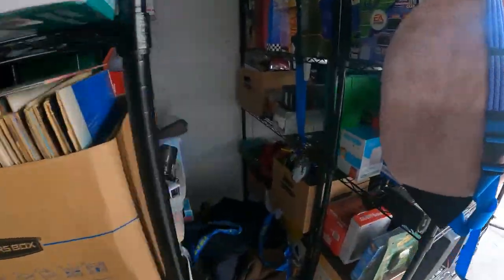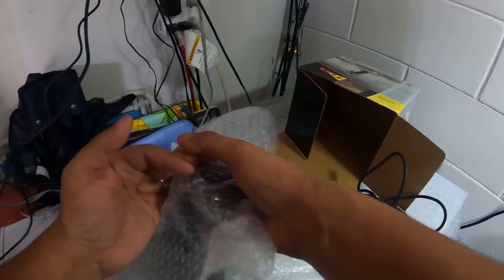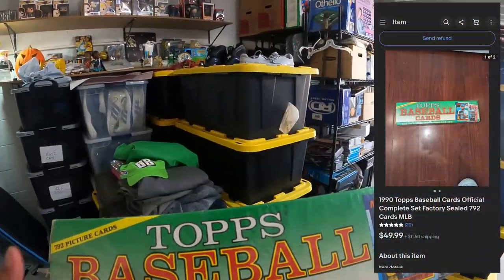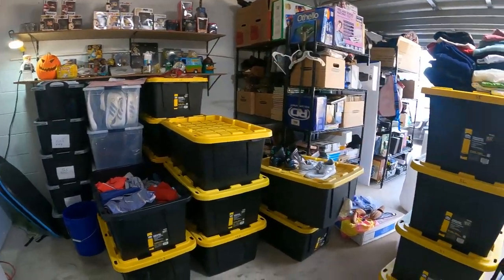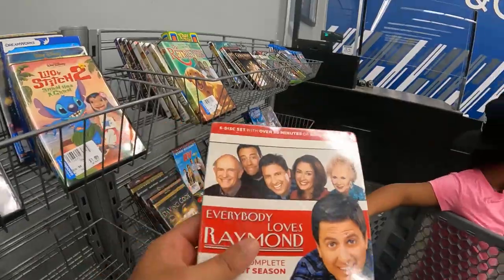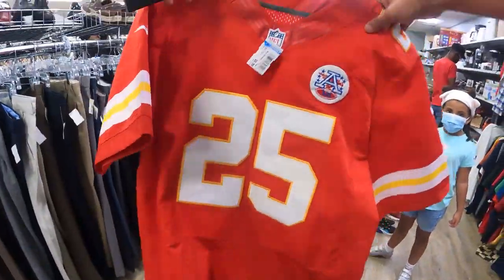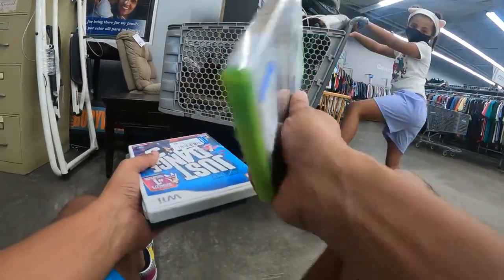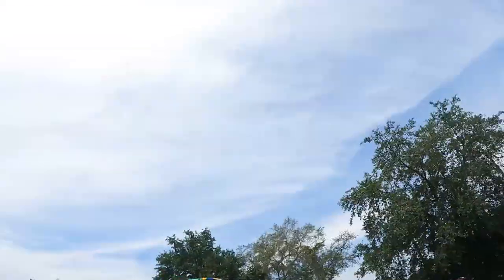What's Selling For Me Right Now On eBay + 3 Days of Thrifting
Looking for stuff at garage sales, and thrift stores o flip on ebay.

This is XsHouse what is up my family my name is Xavier and I'm a full-time reseller. And on this channel I like to find stuff at thrift stores estate and sales garage sales to flip for a profit.
We also have a gaming channel, so make sure to go check that out as well
We appreciate all the support and hope you find something of value from these videos.

Intención · Sapajou

Until Now, Vol. 1

Ebay Store